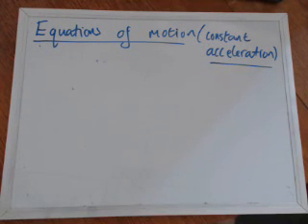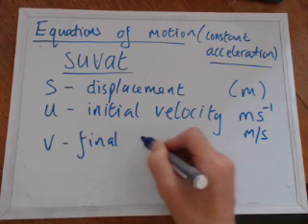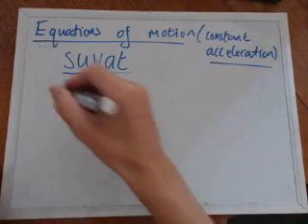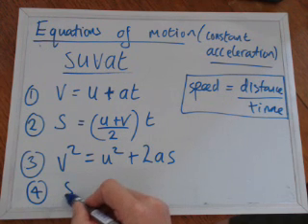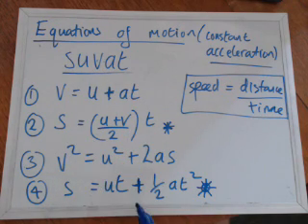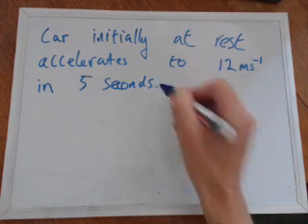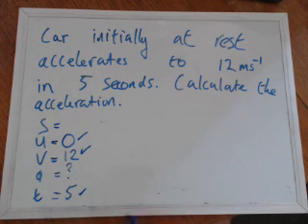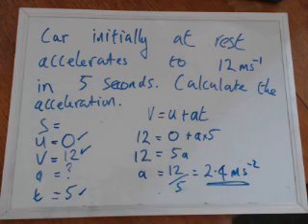Suvat Equations. Luke Henderson Physics videos.